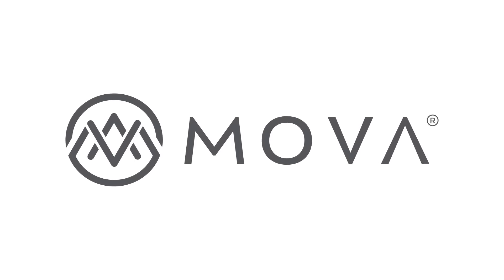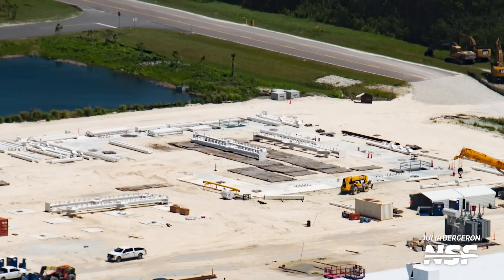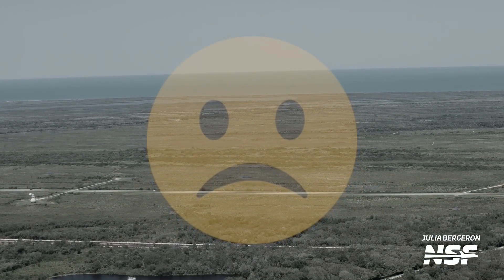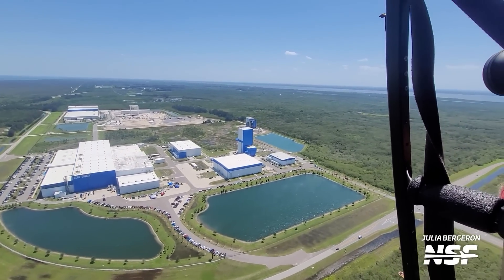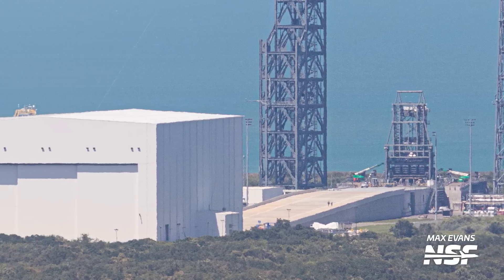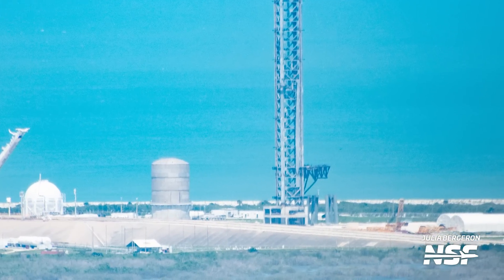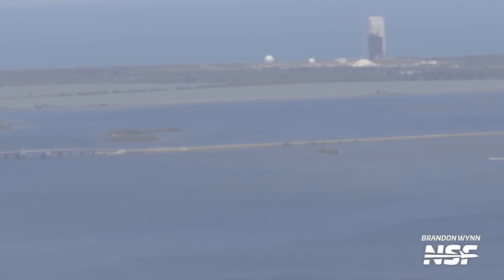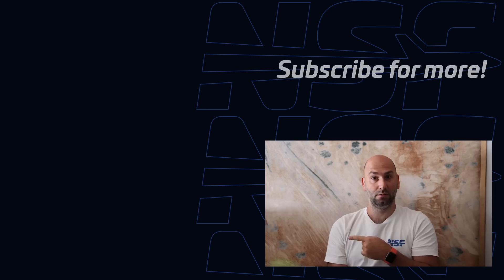Competition for SpaceX's Starship at Cape Canaveral? | KSC Flyover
In this Cape Flyover, we saw loads of activity on the Blue Origin side, and almost none on the SpaceX side - could New Glenn finally be catching up to SpaceX? We look at progress on Relativity's front, and all that SpaceX is doing (or not) at 39A. It's an unusual flyover at Kennedy Space Center.

🤵 Hosted by Jack Beyer (@thejackbeyer), Adrian Beil (@BCCarCounters), and Ryan Caton (@DPodDolphinPro).
🖊️ Written by Alejandro Alcantarilla Romera (@AlexPhysics13) and Harry Stranger (@Harry__Stranger).
🎥 Video from Julia Bergeron (@Julia_Bergeron), Max Evans (@_mgde_),  Brandon Wynn (@BrandonMWynn), Michael Baylor (@nextspaceflight), Space Coast Live,  and Stephen Marr (@spacecoast_stve).